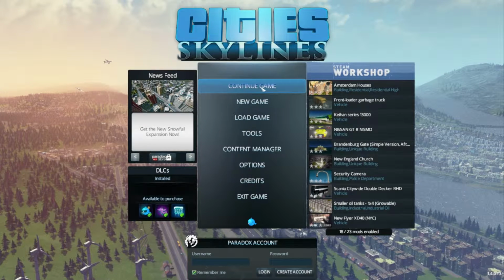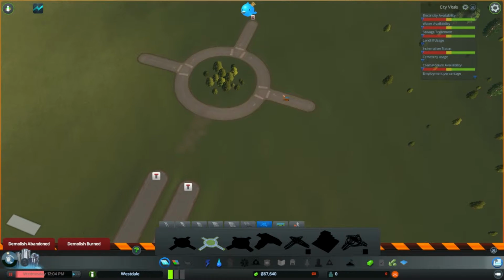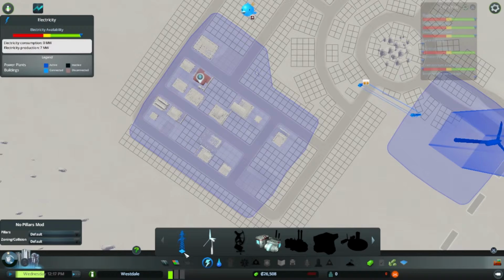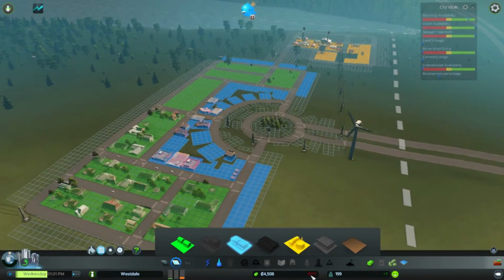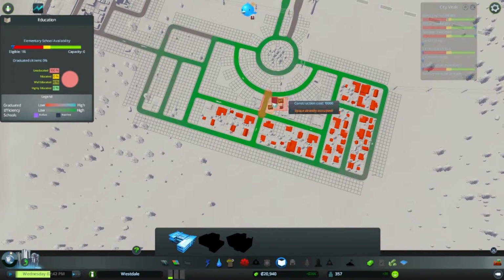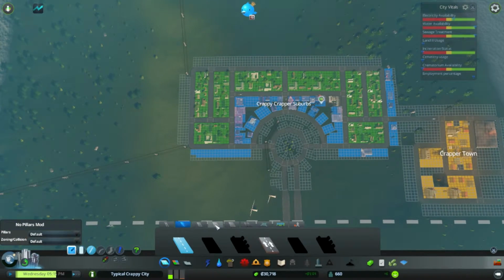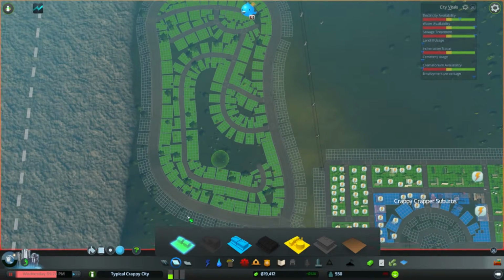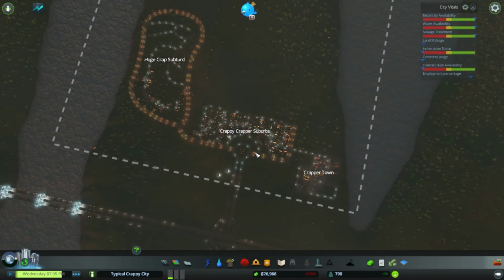Cities Skylines Episode 1| Best City Name Ever!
Welcome to Typical Crap City! Where we have industry, people, capitalism, and crap!